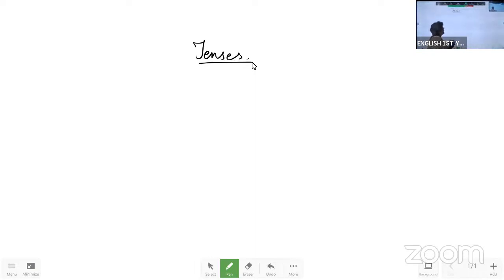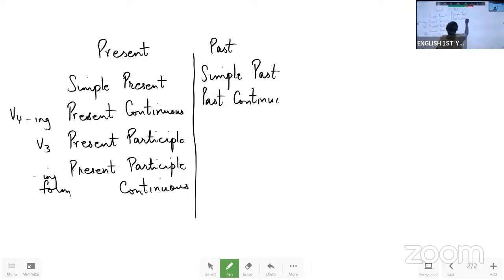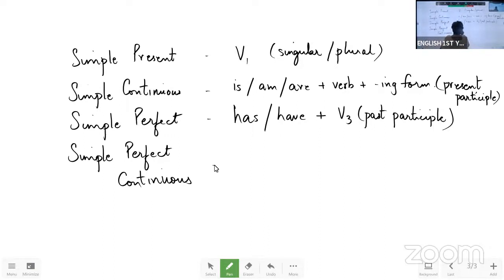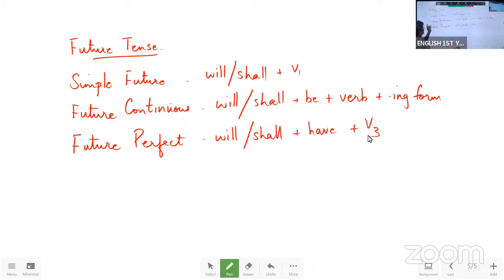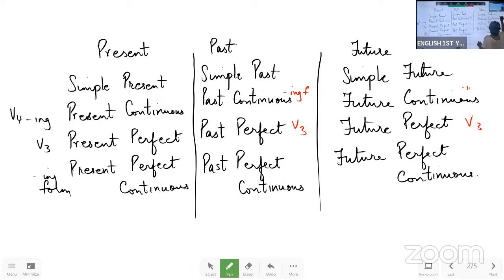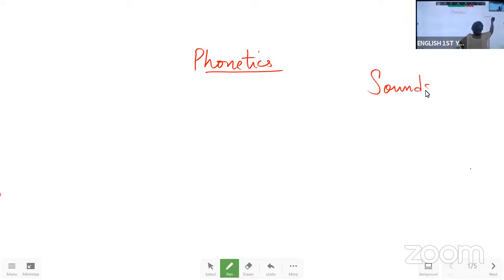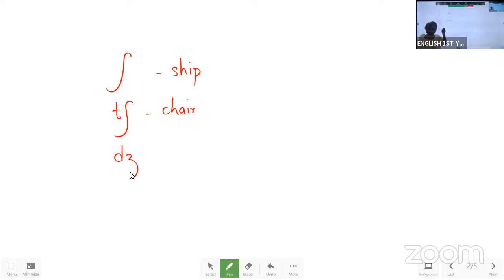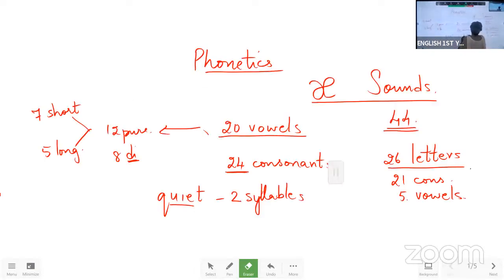ENGLISH 1ST YEAR Siasat MS Intensive Supplementary Coaching 05 06 2023